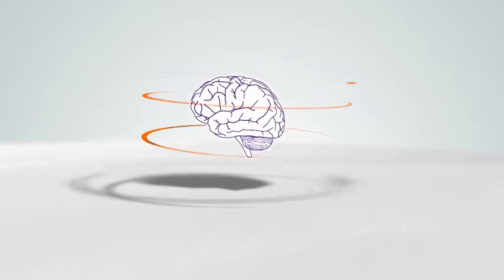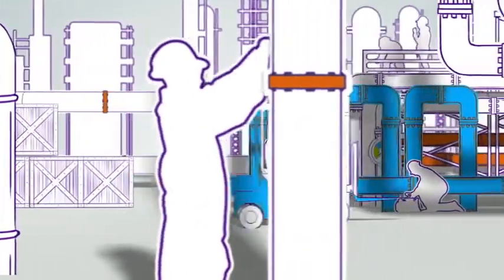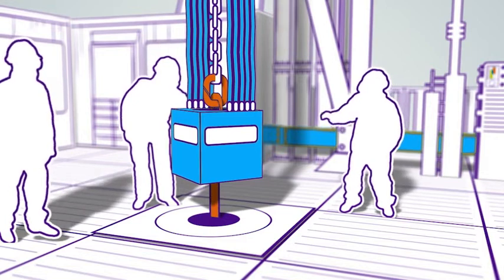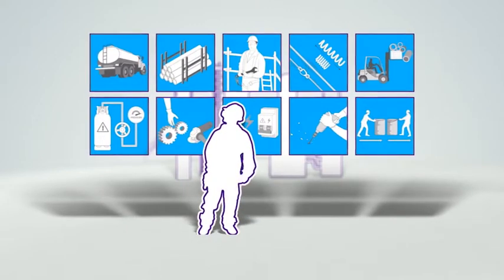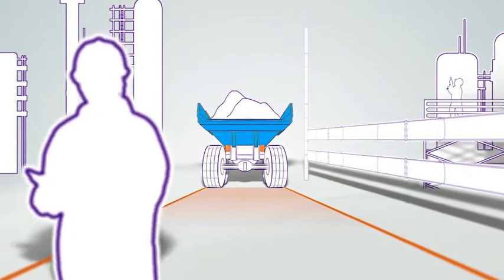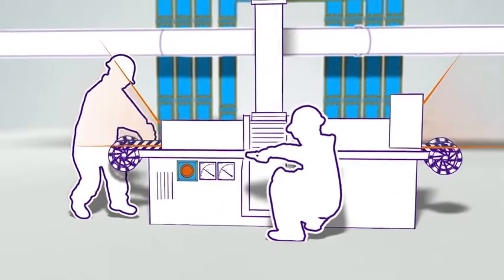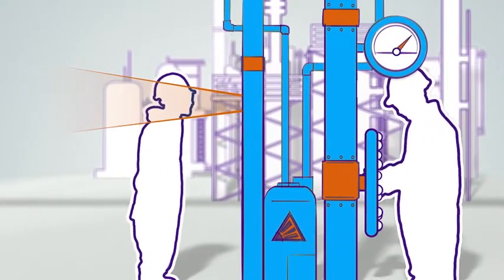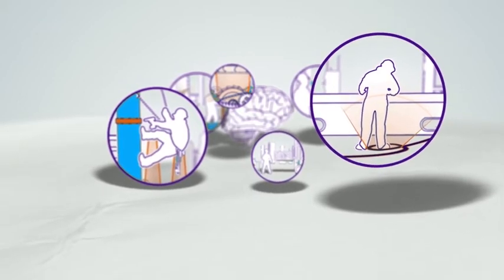Line of Fire 3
We're always working on something. Most of the time, we're focused on getting results for the safety of everyone and preservation of our environment. But every so often we get the chance to experiment with new concepts and ideas.